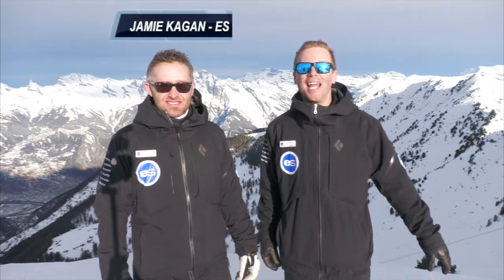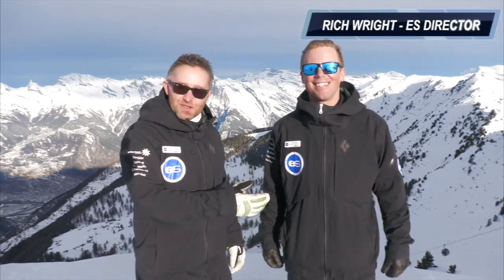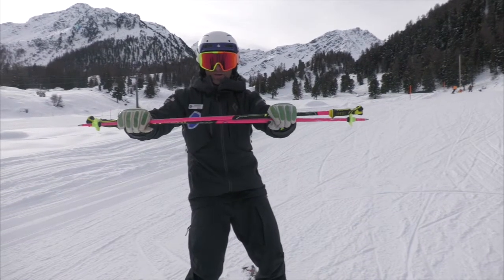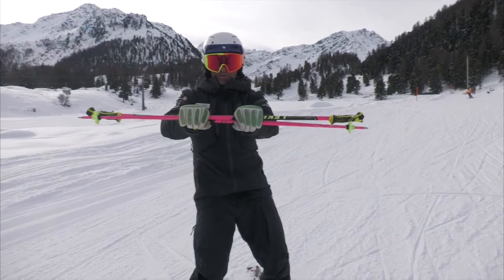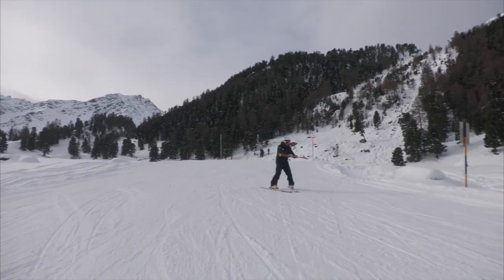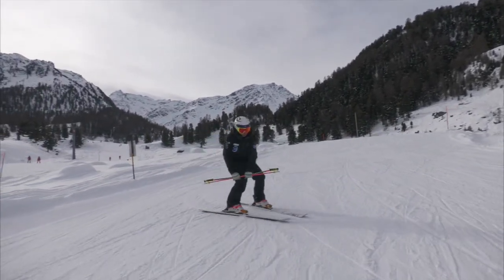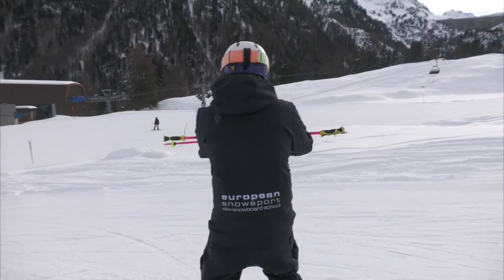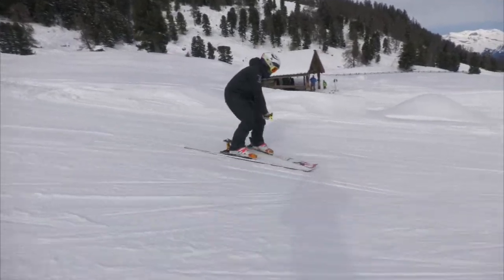Beginner Ski Lessons- How to Make Snowplough Turns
Learn how to make snow plough turns with our director, Richard Wright.

How to stop and turn on skis as a beginner. In this tutorial Rich talks you through the basics of turning in a snowplough.

 Learn the progression of making your first turns as a new skier.

We love to talk skiing so please do get in touch.